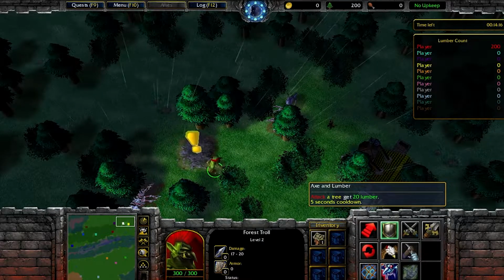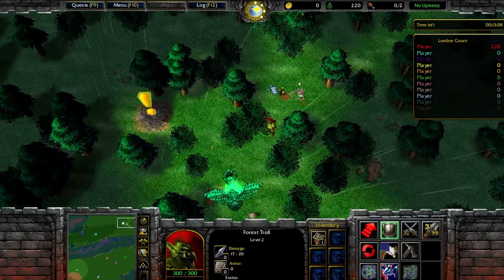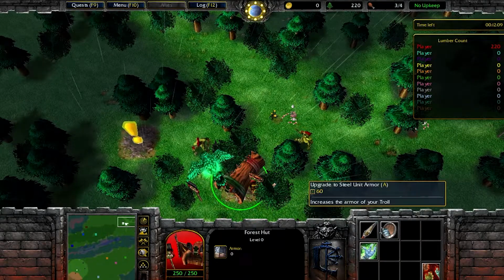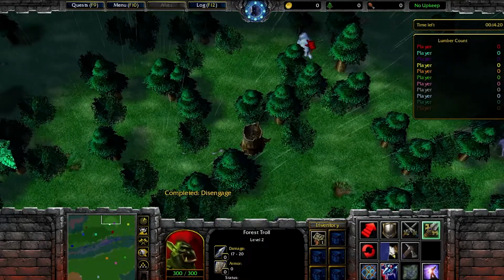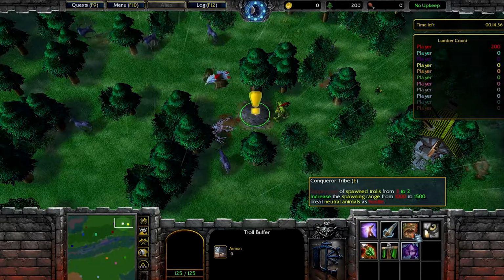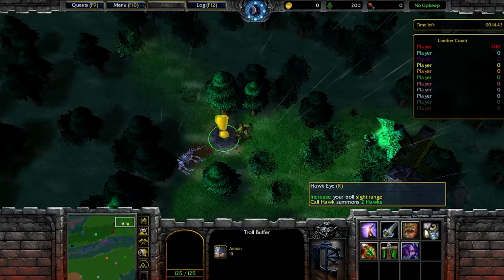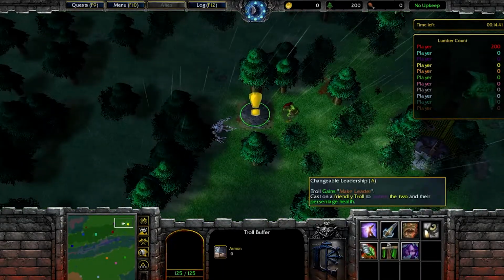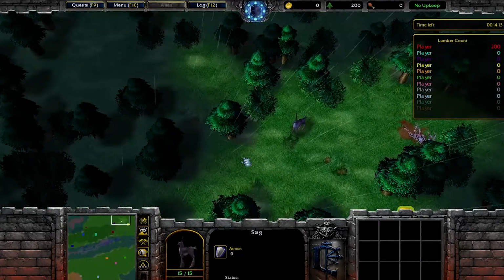WarCraft3: Forest Dwellers. Forest Troll showcase